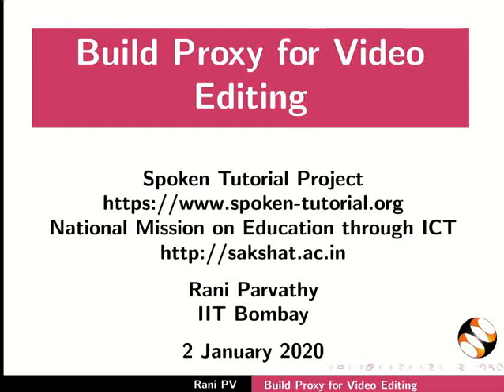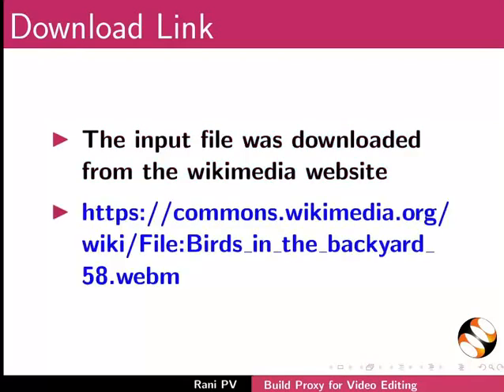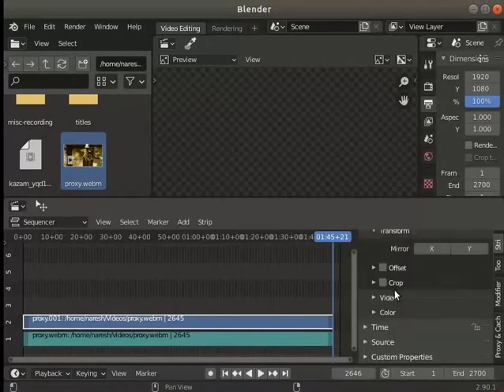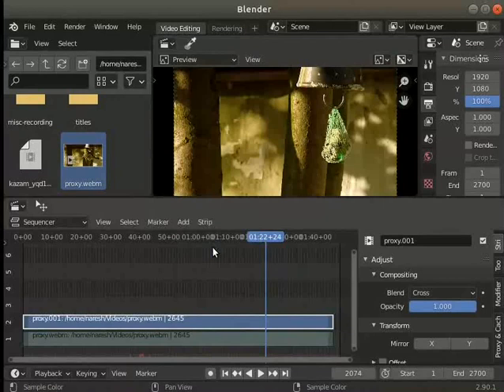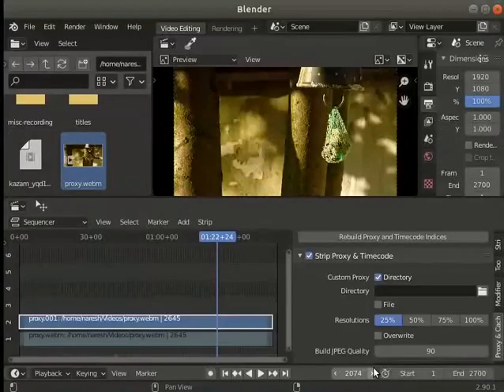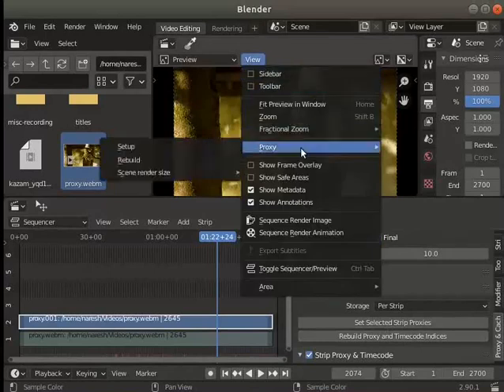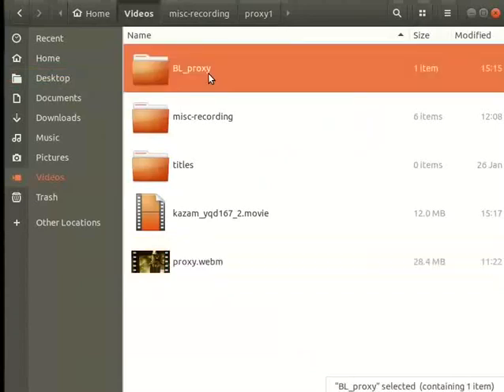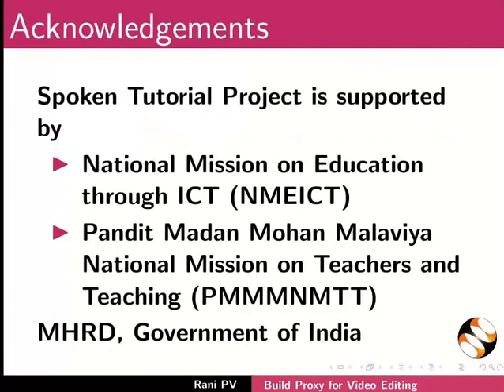Build Proxy for Video Editing-English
High definition video
Change playback range
About large render time when playing video
About the time lag in video playback
Choosing a proxy setting
Reduced resolution in proxy
Rebuild proxy and timecode
Setting same proxy setting in preview panel
Viewing the effect without lag
Final render with higher definition